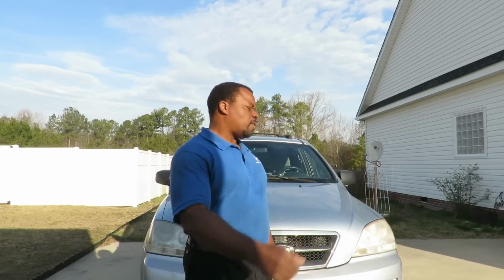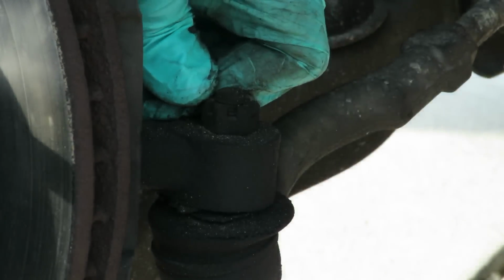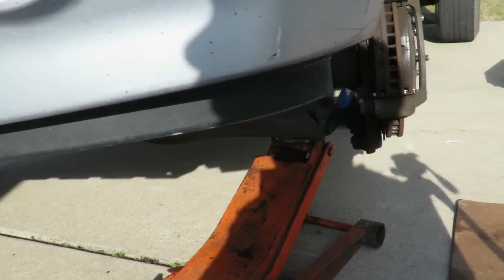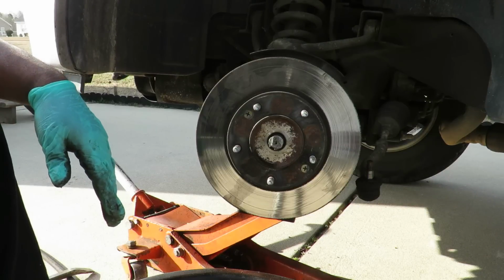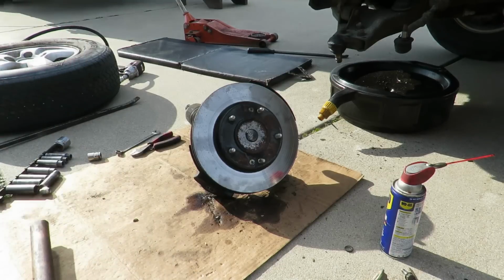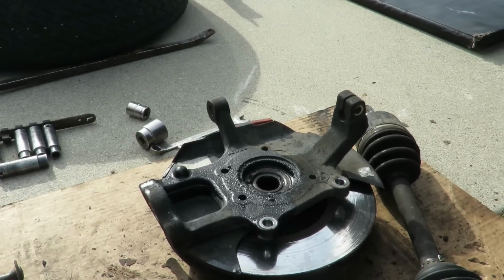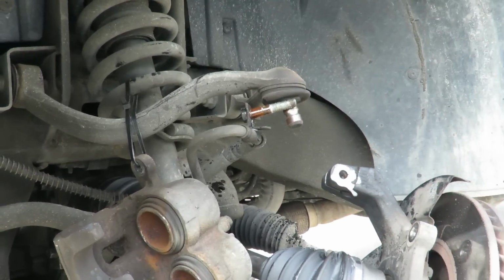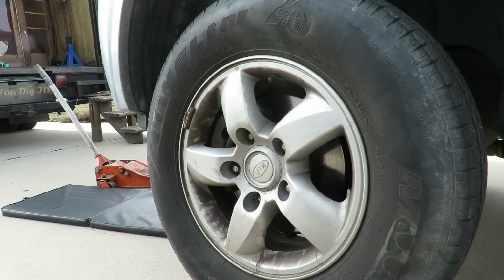⭐ 2006 Kia Sorento LX - Replacing The Left Front Axle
For MORE great Auto Repair Videos, visit us Video on how to replace the left front axle on a 2006 kia sorento. If our video(s) have helped you repair your vehicle, consider making a small donation to Astral Auto Repairs!